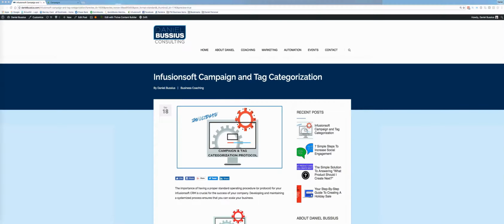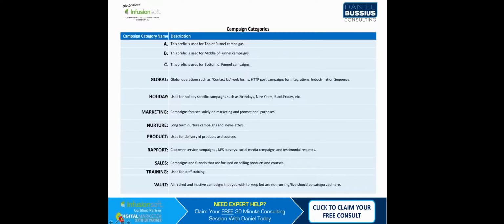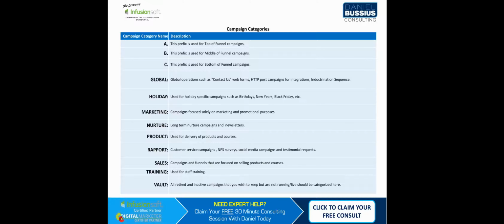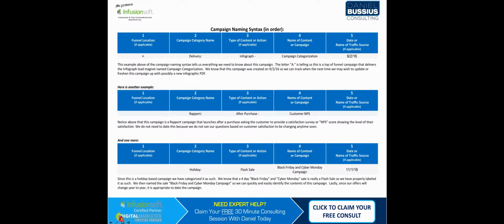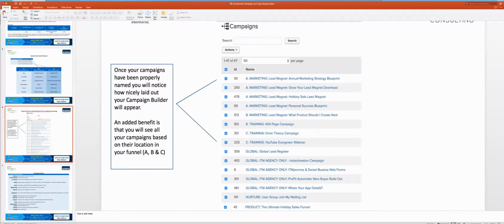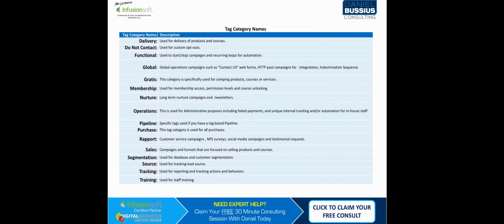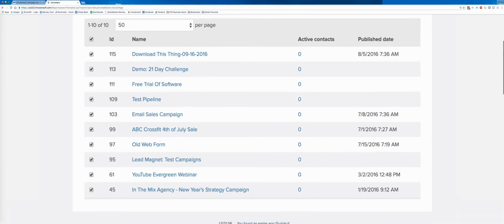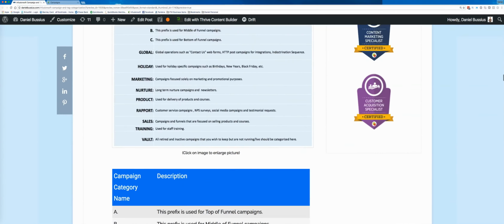Infusionsoft Campaign and Tag Categorization Training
The importance of having a proper standard operating procedure (or protocol) for your CRM is crucial for the success of your company. Developing and maintaining a systemized process ensures that you can scale your business.

Implementing a standard system that uses a global naming convention and syntax enables you to easily track campaigns and tags in your system. You’ll also be able to hire and train employees ensuring the same protocols are used so others can locate and report on metrics company-wide. Lastly, you will be able to see visually how all of your campaigns are connected to one other.

My name is Daniel Bussius and I am an Infusionsoft Certified Consultant, Digital Marketer Certified Partner, professional marketer and a small business coach. You can get more free tips, tutorials and resources by visiting my